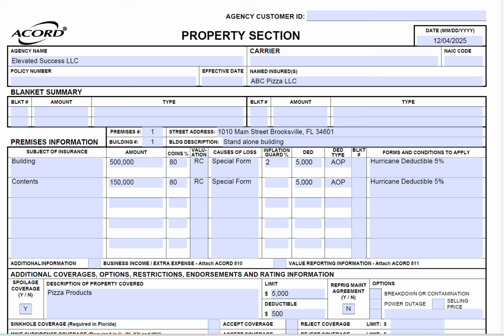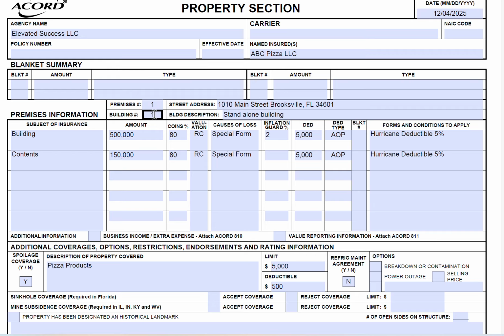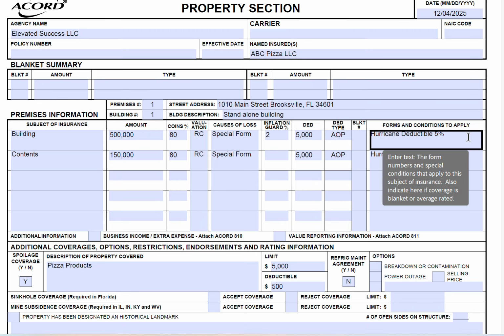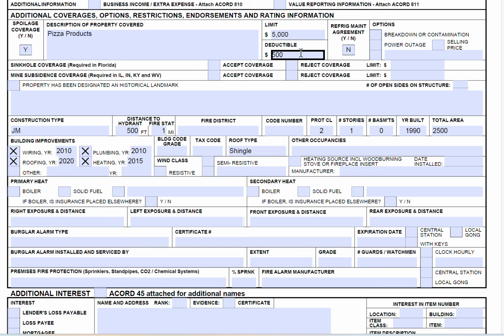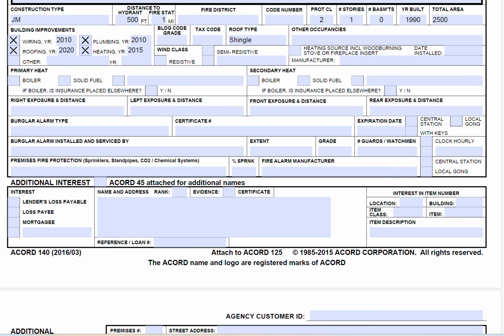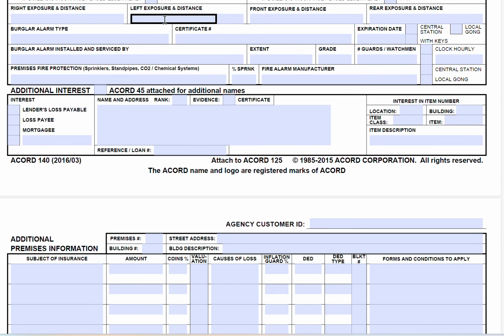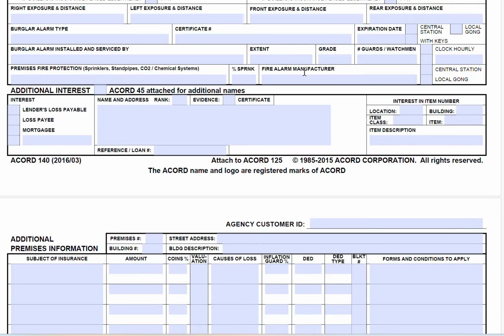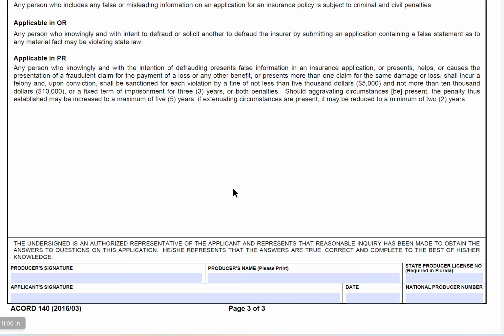How to fill out an Acord 140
How to fill out an Acord 140 for a commercial property insurance quote.